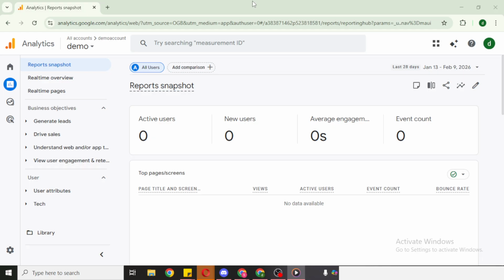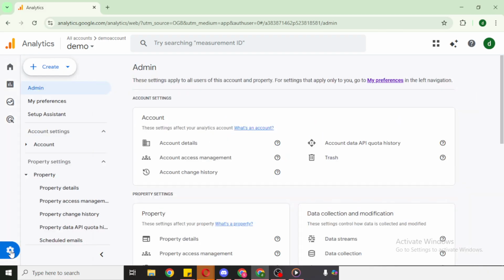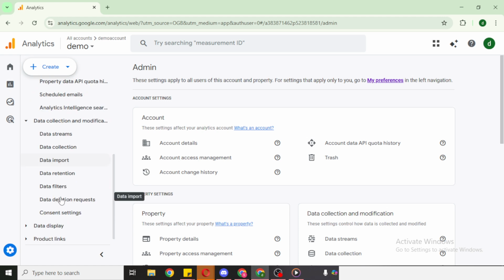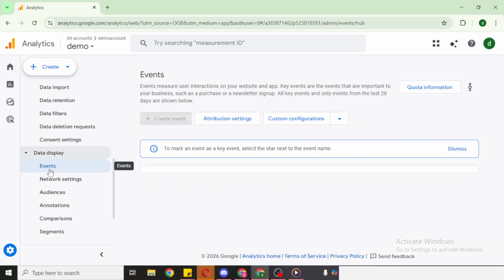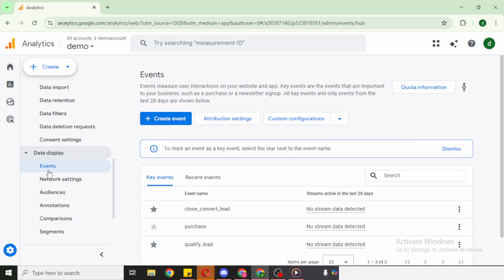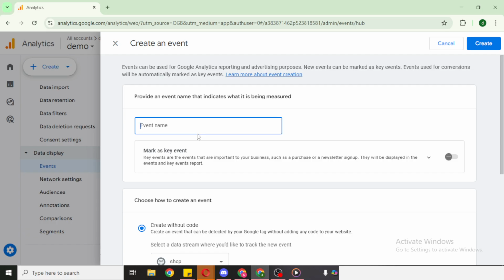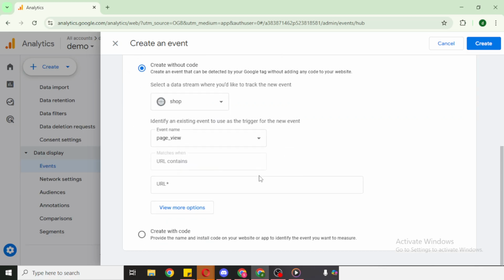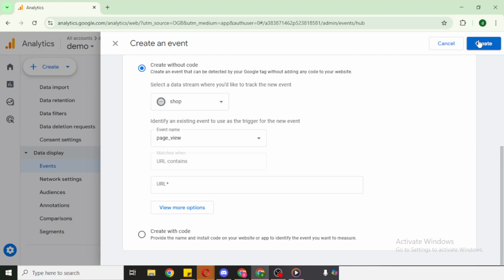How To Set Up Google Analytics Events (full guide 2026)